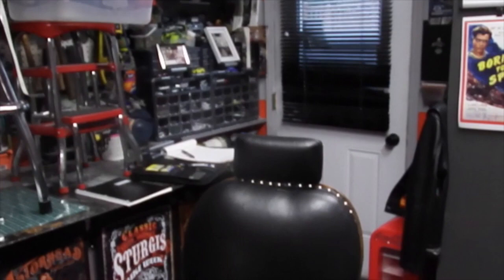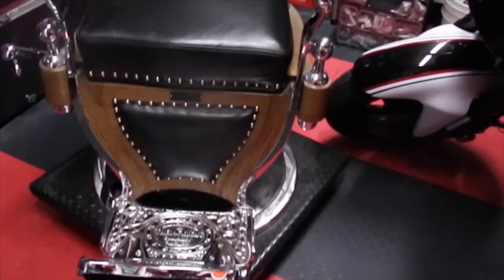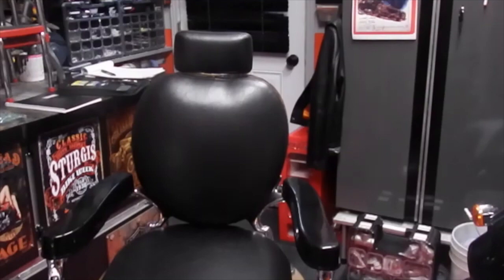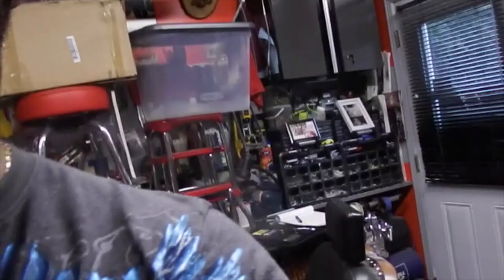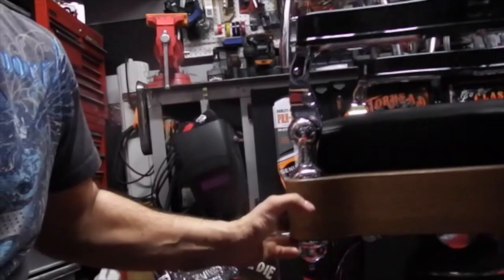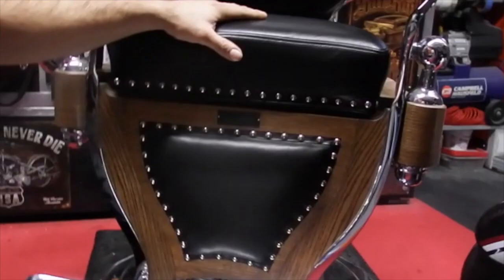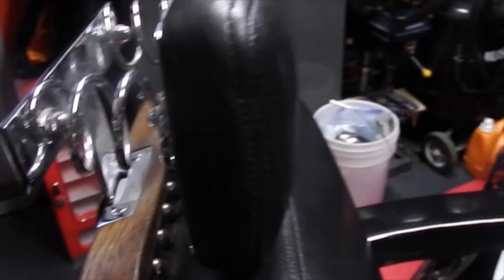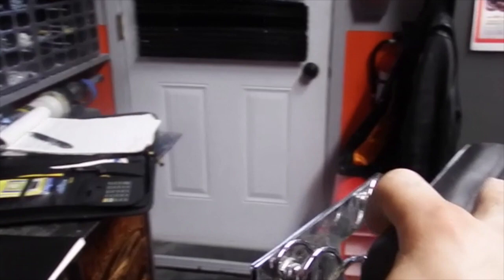Barber chair project part 1